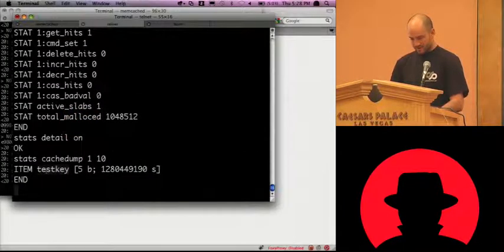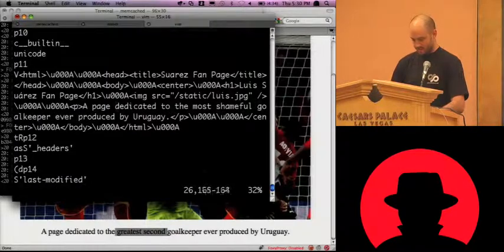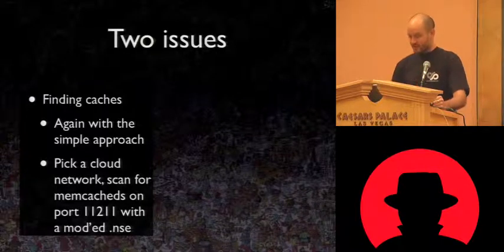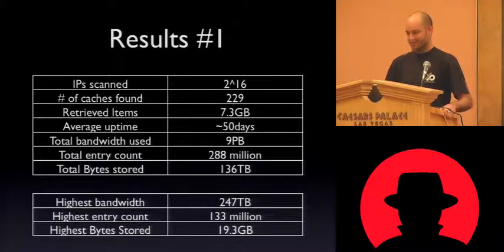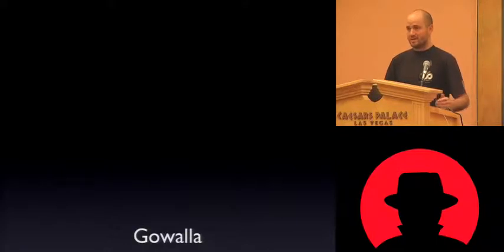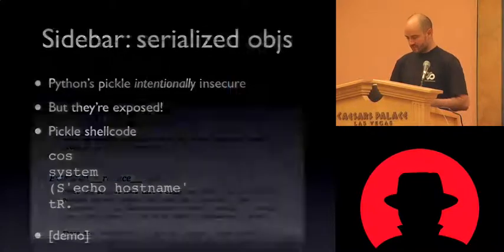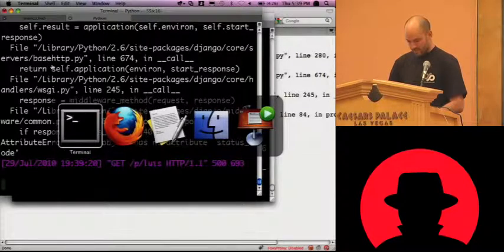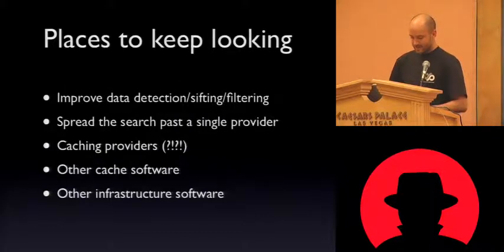Black Hat USA 2010: Cache on Delivery 2/2